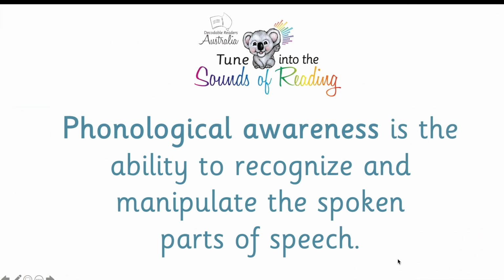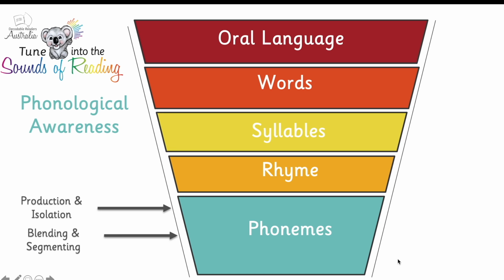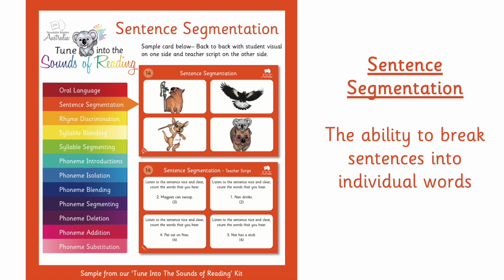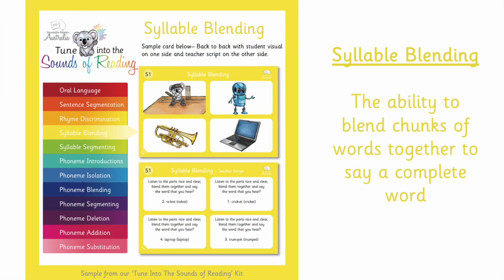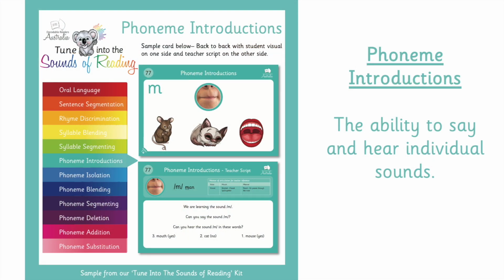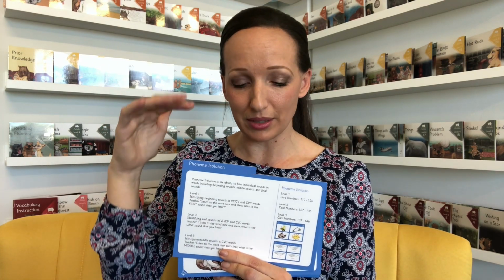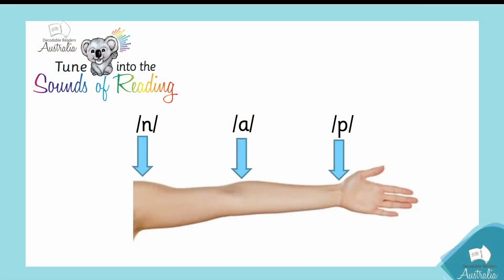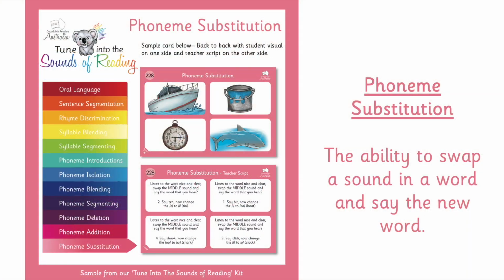What is Phonological Awareness? Why Is It Important? How Do You Teach It?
Do you know the difference between Phonological Awareness and Phonemic Awareness?  Do you know how these are connected?  Do you know why they are important in the process of learning to read? Most importantly, do you know which skills are most crucial and where to spend instructional time to maximise success?

This video will help educators get an understanding of the most crucial skills in the 'learning to read' process and also show you how our 'Tune Into The Sounds of Reading' Kit supports the development of these skills.